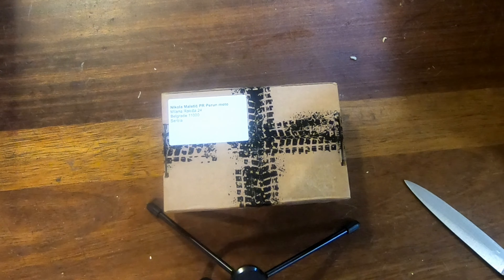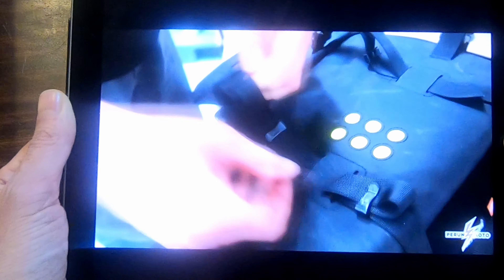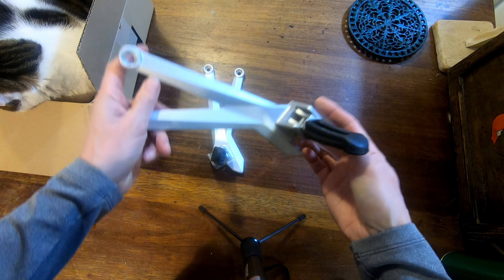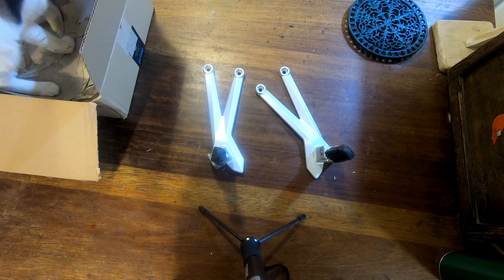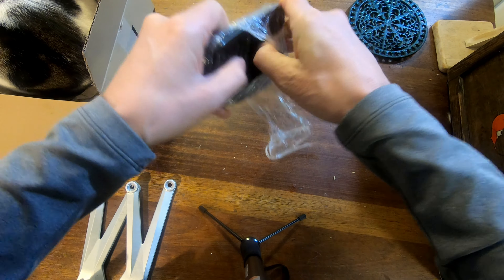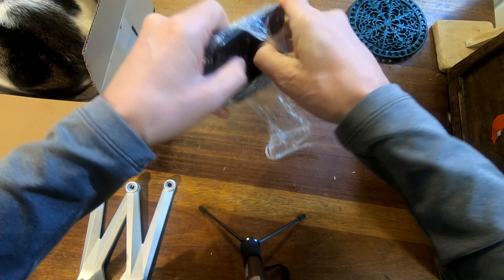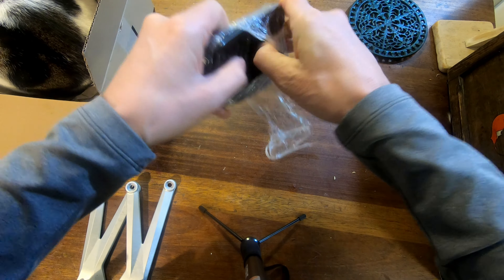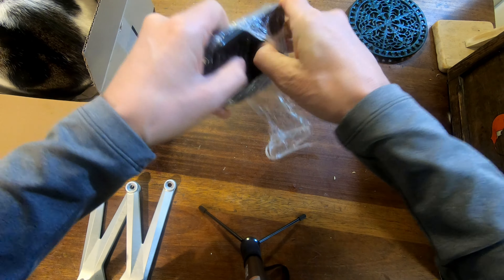KTM 690 Enduro R - Perun Moto Heel Guard and Kriega OS-Combo 36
Codger Biker installs heel guards and some luggage.